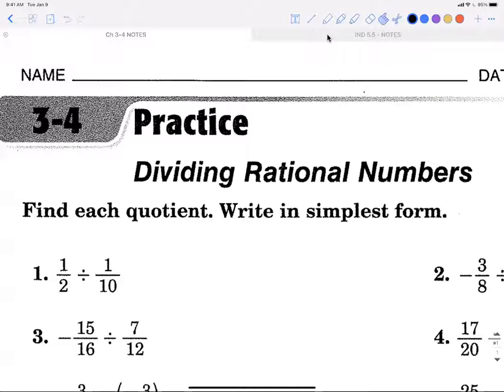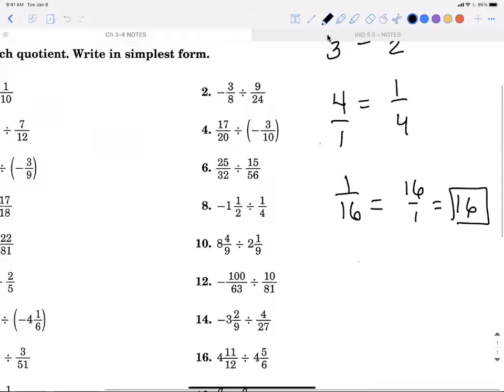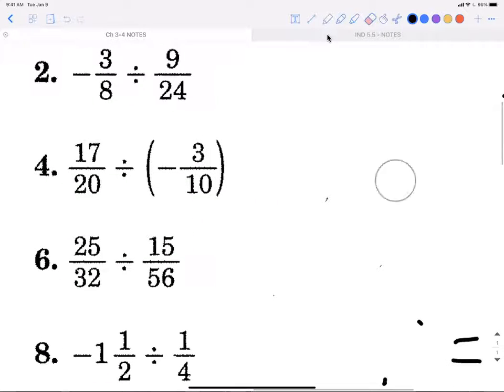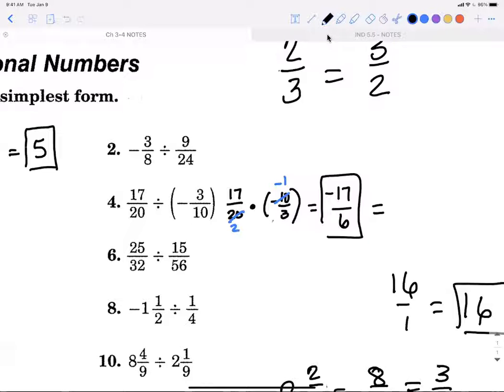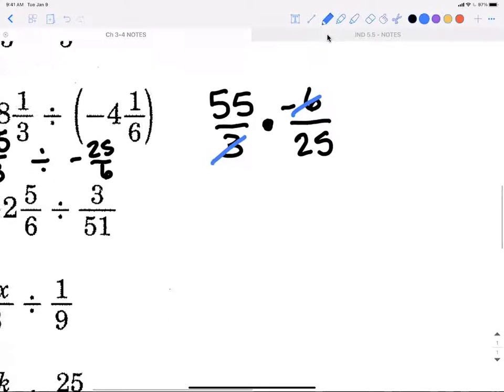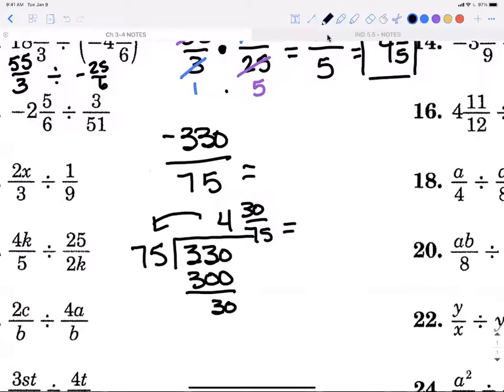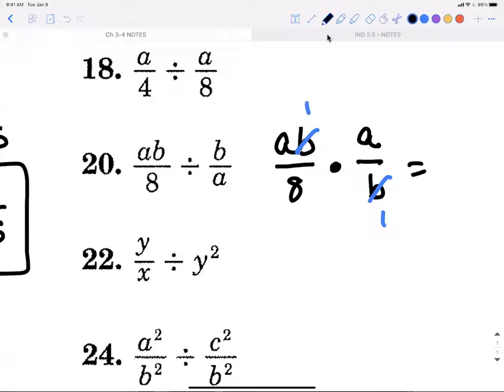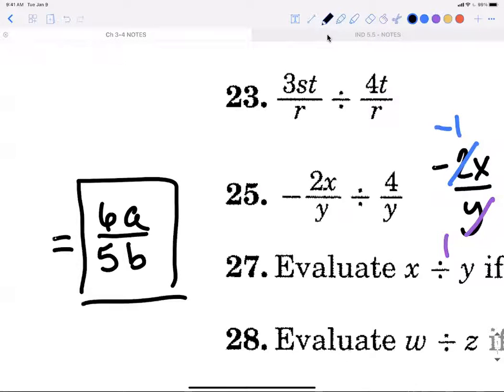Ch 3-4 Dividing Rational Numbers Video